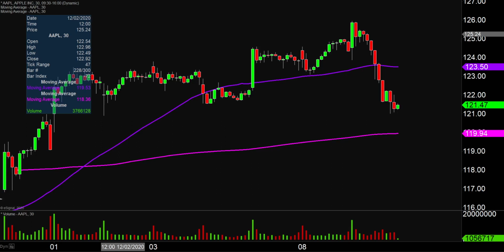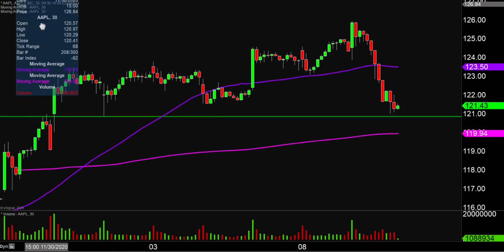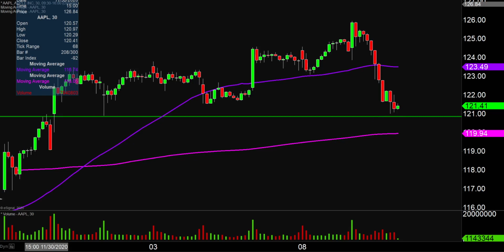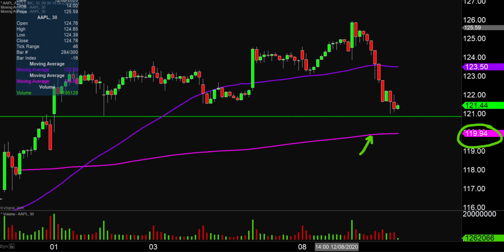Apple Inc. - AAPL Stock Chart Technical Analysis for 12-09-2020